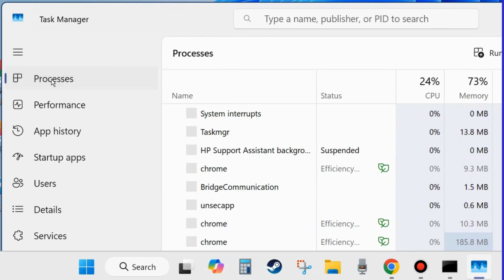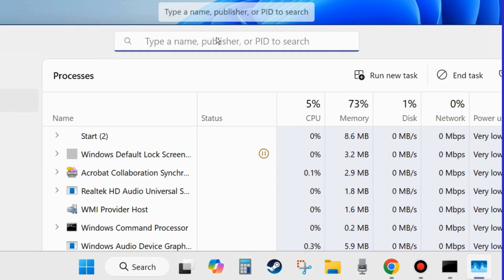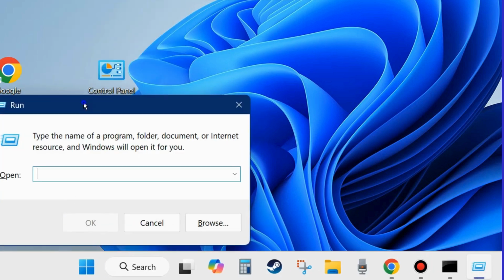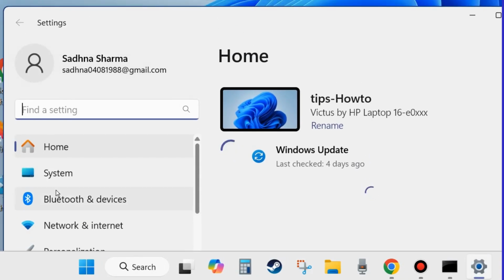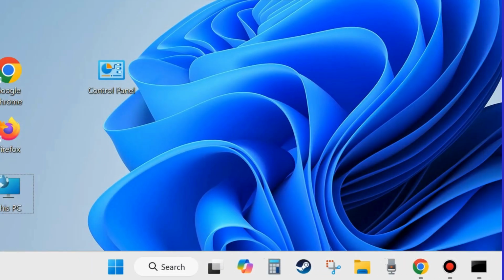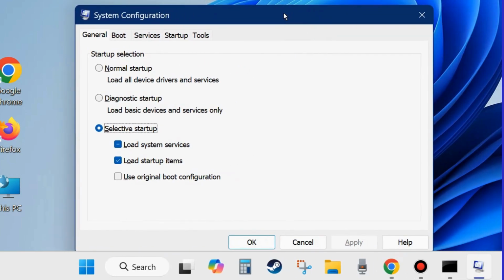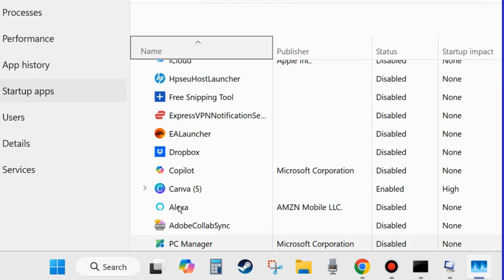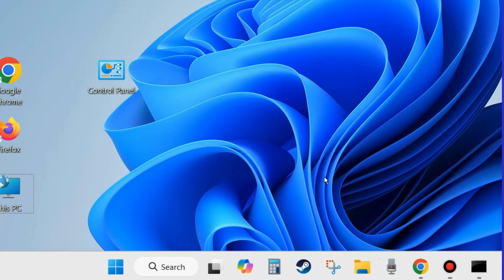The shutdown operation failed ERROR FAIL SHUTDOWN on Windows 11 / 10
How to Fix ERROR_FAIL_SHUTDOWN Error code 351 The shutdown operation failed on Windows 11 / 10